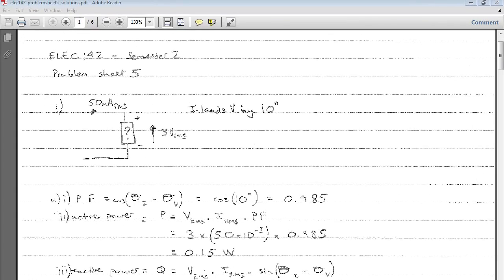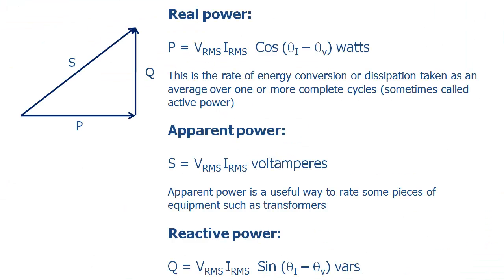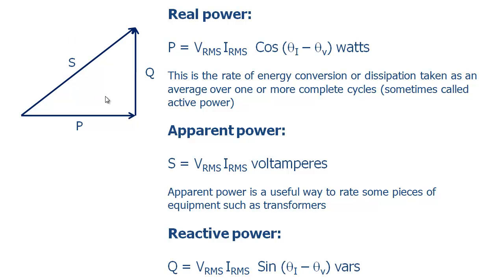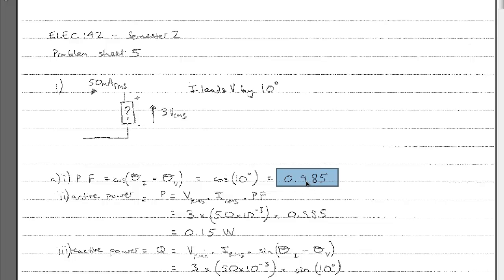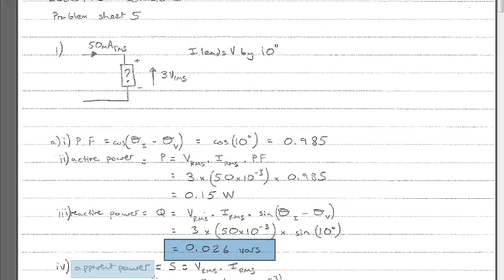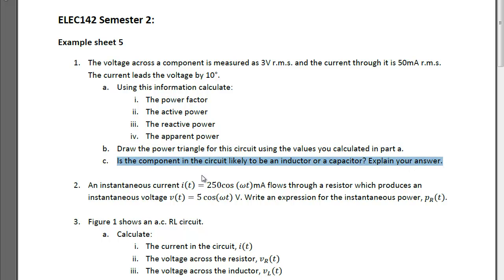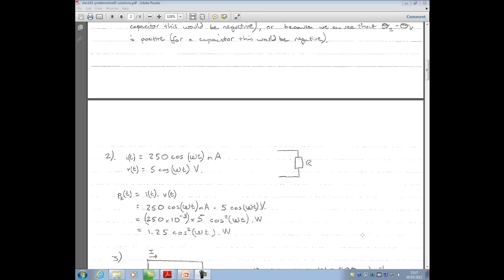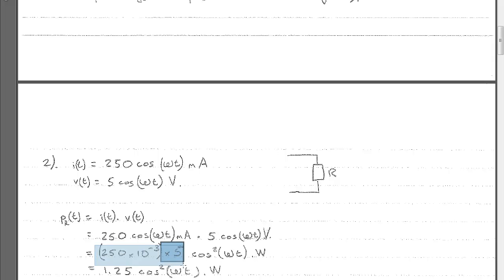ELEC142 Problem sheet 5 part 1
Answers questions 1 and 2 of problem sheet 5